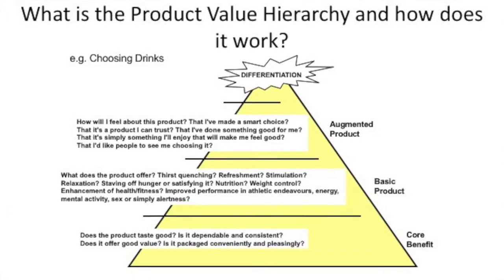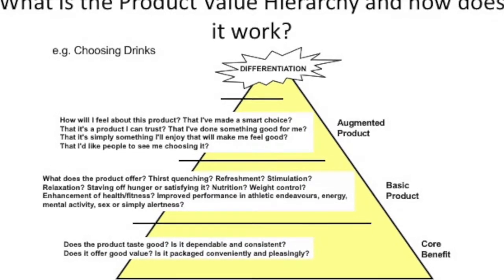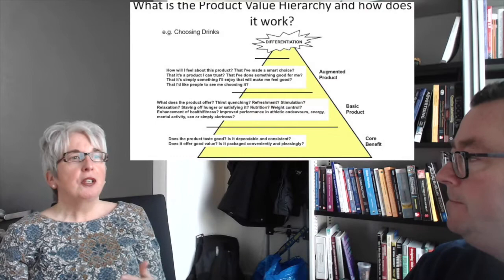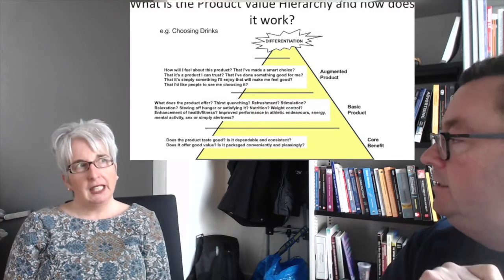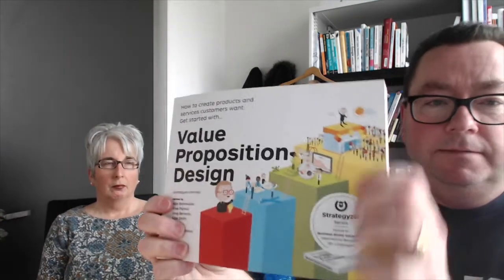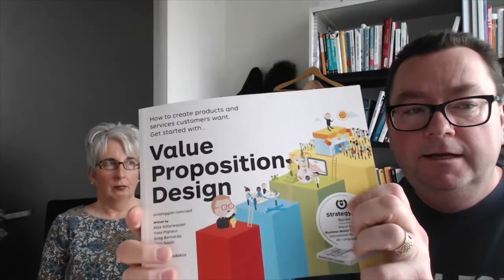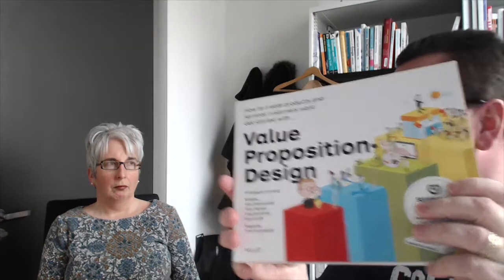Lecture 06 Product as a Digital Marketing Lever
This is Lecture 06: 'Product as a Digital Marketing Lever' on the Manchester Met Level 6 unit 5U6Z0035 DSMMCM Digital & Social Media Marketing Communications Management 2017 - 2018 Session